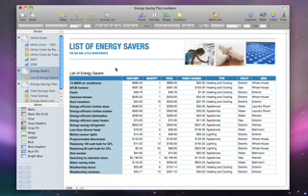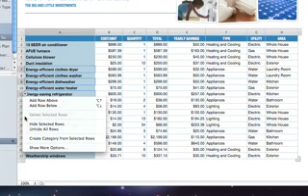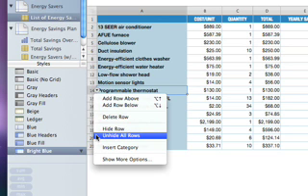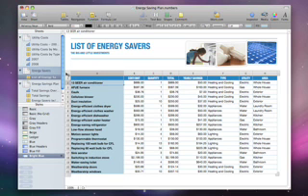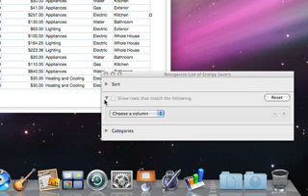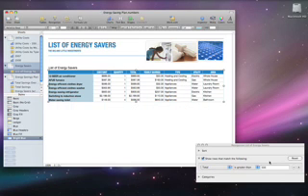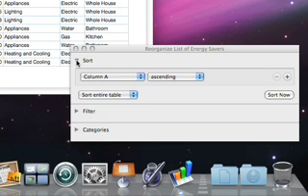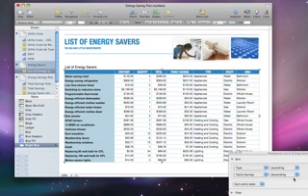005 Apple iWork Numbers Hide filter and sort table cells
005 Apple iWork Numbers Hide filter and sort table cells us 20090106 r640-10cie